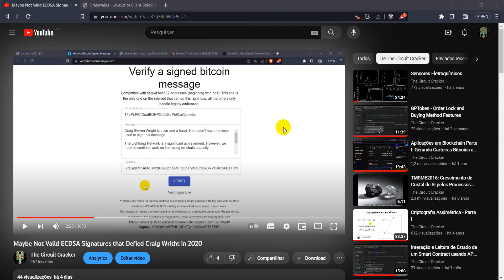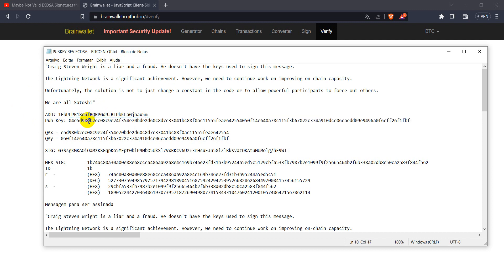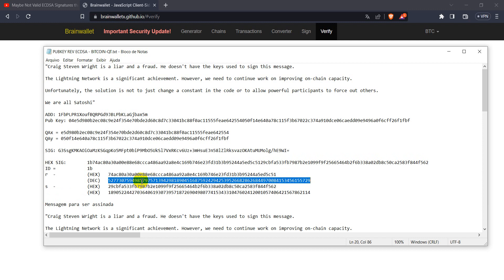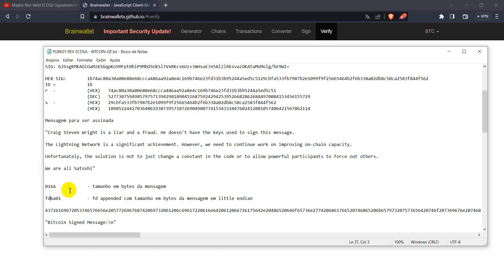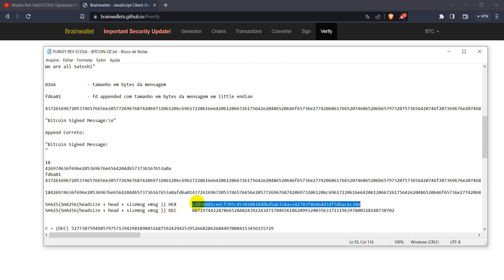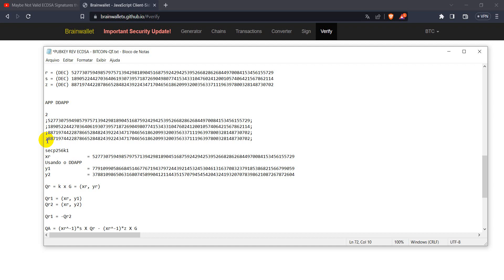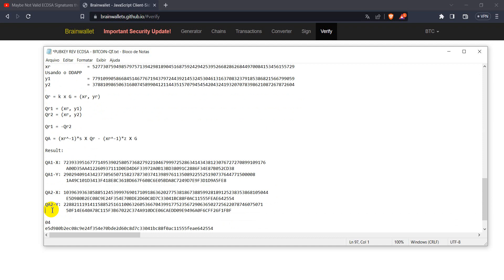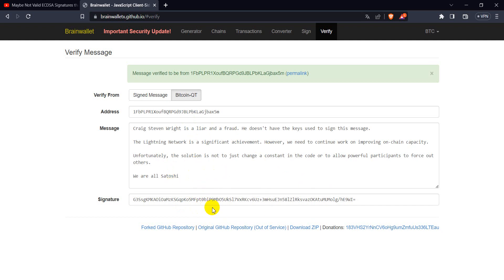How to Get a Public Key from an ECDSA signature and its associated message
"Craig Steven Wright is a liar and a fraud. He doesn't have the keys used to sign this message.

The Lightning Network is a significant achievement. However, we need to continue work on improving on-chain capacity.

Unfortunately, the solution is not to just change a constant in the code or to allow powerful participants to force out others.

We are all Satoshi"

ADD: 1FbPLPR1XoufBQRPGd9JBLPbKLaGjbax5m
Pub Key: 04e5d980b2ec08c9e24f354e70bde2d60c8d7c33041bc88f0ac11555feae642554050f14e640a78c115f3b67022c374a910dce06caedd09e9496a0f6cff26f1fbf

QAx = e5d980b2ec08c9e24f354e70bde2d60c8d7c33041bc88f0ac11555feae642554
QAy = 050f14e640a78c115f3b67022c374a910dce06caedd09e9496a0f6cff26f1fbf

SIG: G3SsgKMKAOiOaMzKSGqpKo5MFpt0biP9MbO5UkSl7VxRKcv6Uz+3mHsuEJn58lZlRksvazOKAtuMUMolg/hE9WI=